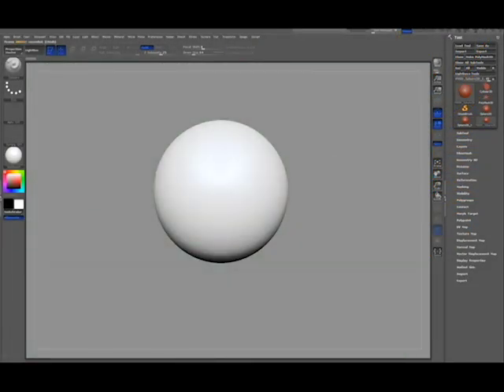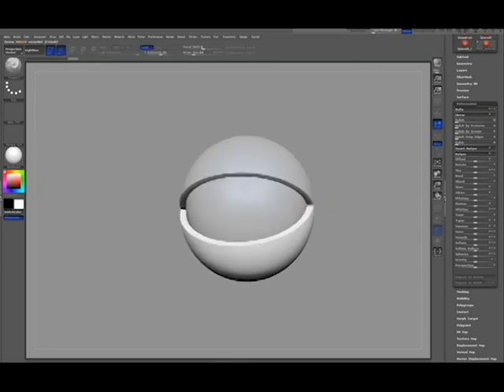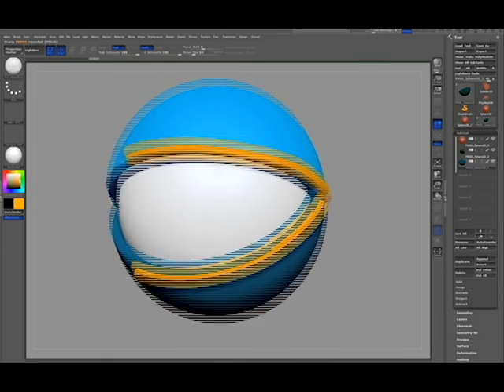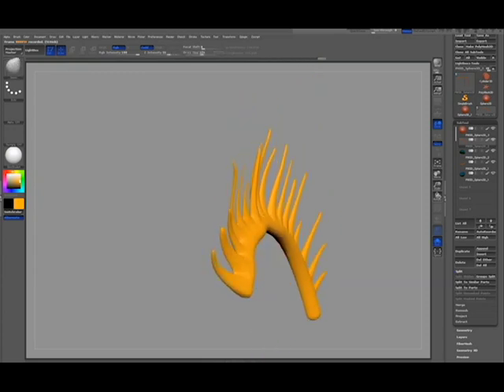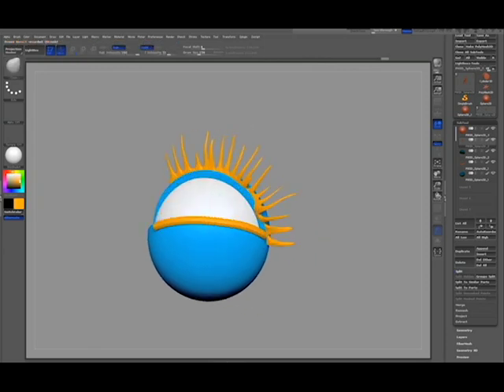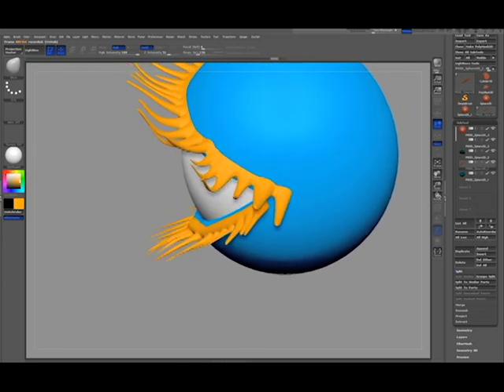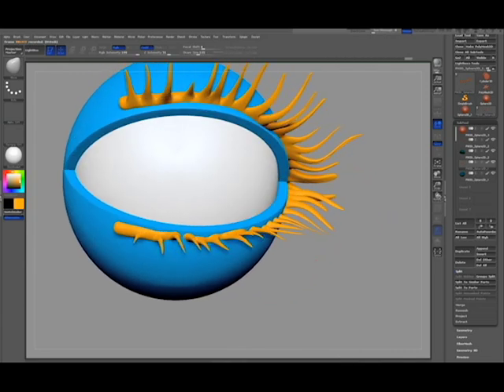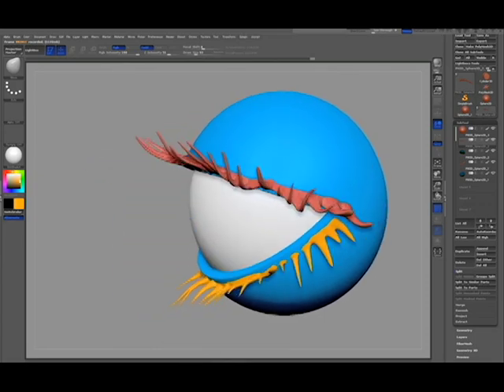snakehook eyelashes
Another Zbrush quick tip - using the snakehook brush to create eyelashes.